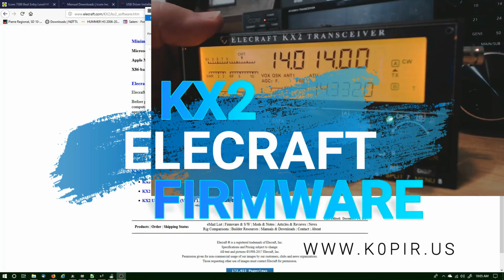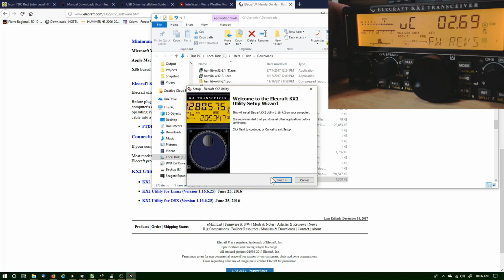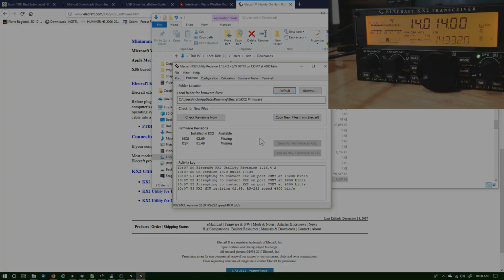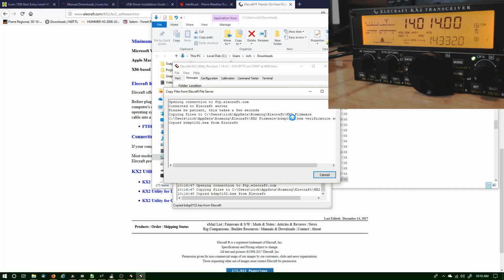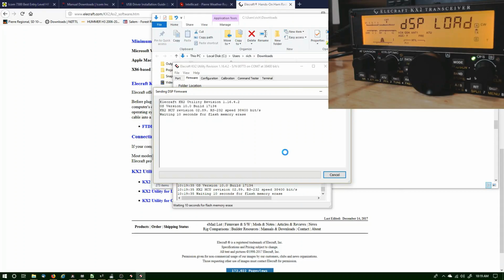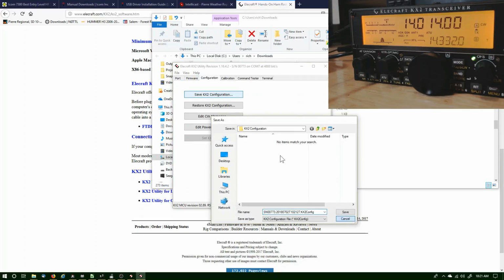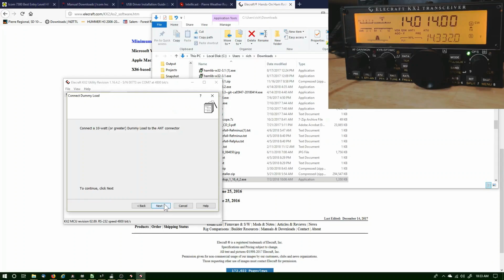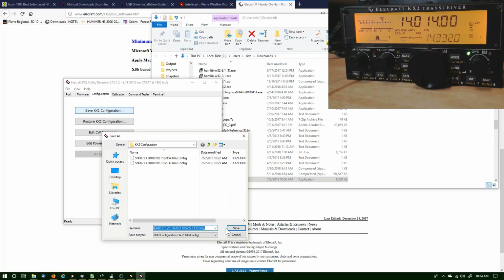Elecraft KX2 Firmware Update and Transmit Gain Calibration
I bought a used Elecraft KX2 and needed to update the firmware. Detailed instructions in this video show downloading the Elecraft utility, attaching the KXUSB cable and updating the firmware. I also ran the Transmit Gain Calibration. Enjoy!

○○○ LINKS ○○○